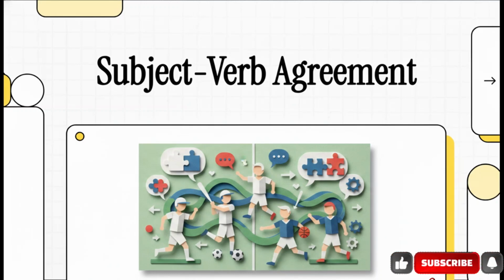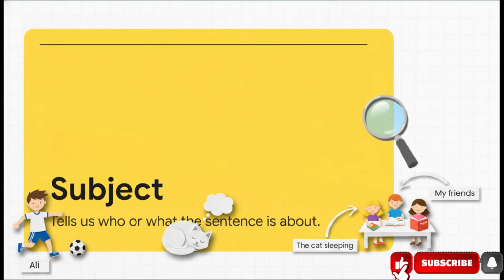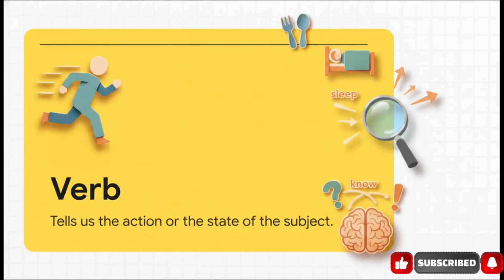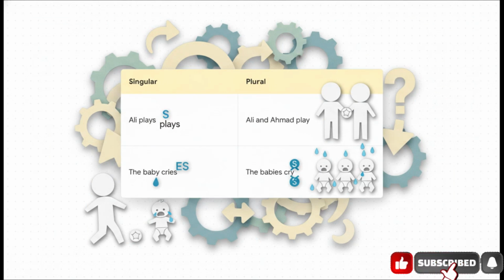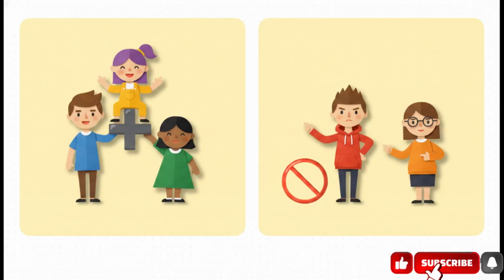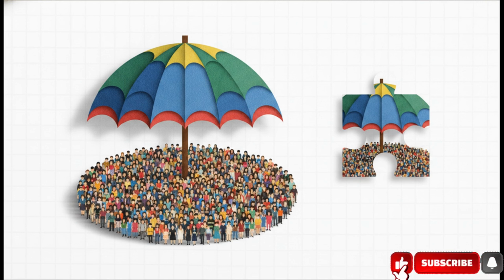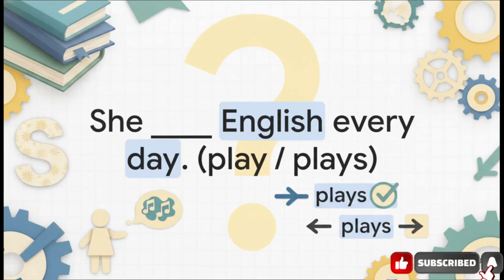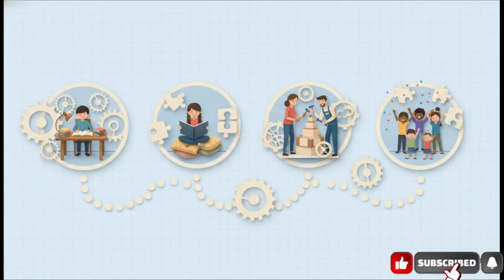Subject-Verb Agreement Made Easy | Never Make This Grammar Mistake Again!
📚 **Description**

Are you confused about **Subject and Verb Agreement**? In this complete English grammar lesson, you'll learn the rules in a simple and easy way with clear explanations, practical examples, and common mistakes to avoid. Whether you're a beginner, an ESL learner, or preparing for school exams, IELTS, TOEFL, or everyday English, this lesson will help you speak and write English with greater confidence and accuracy.

✅ What Subject-Verb Agreement is
✅ The most important grammar rules
✅ Singular vs. plural subjects
✅ Tricky agreement rules and exceptions
✅ Common mistakes English learners make
✅ Real-life examples and practice

Master one of the most important grammar topics and take your English to the next level!

Learn English through Science | Simple English • Conversation • Confidence

Your support helps us create more high-quality English lessons for you! ❤️